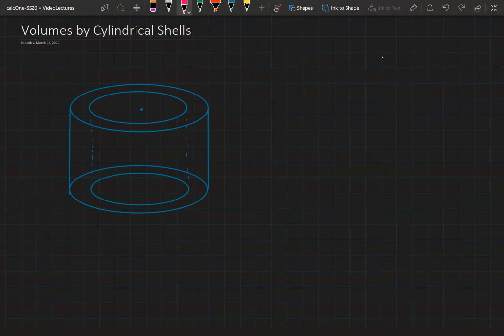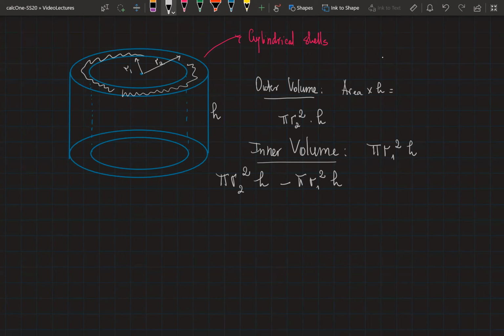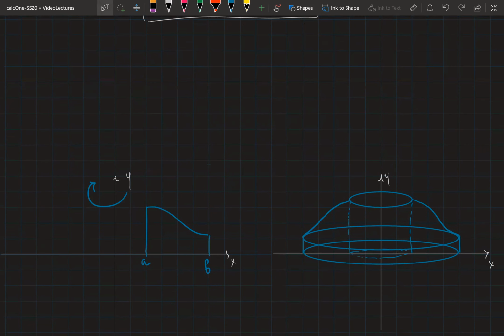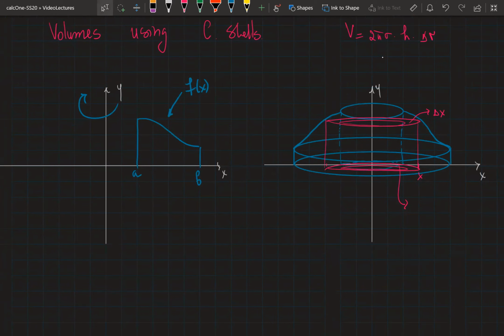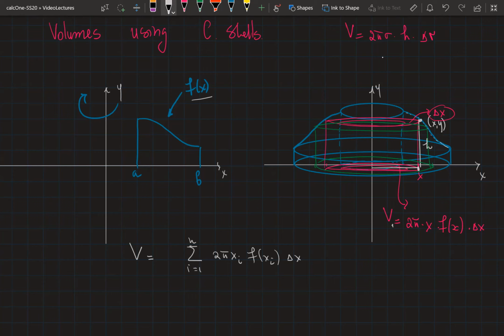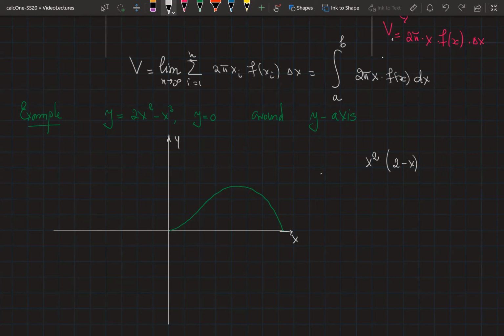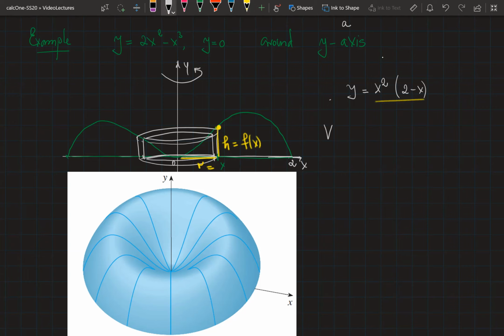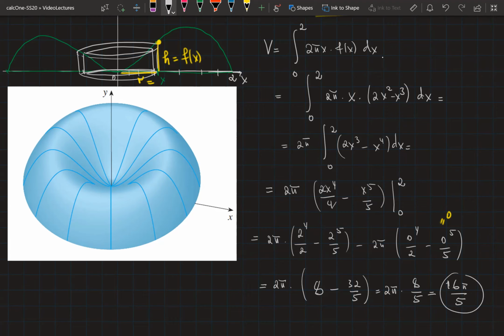Volumes using Cylindrical Shells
Finding volumes of objects using integration with the method of cylindrical shells.